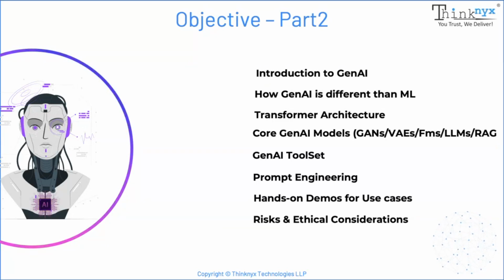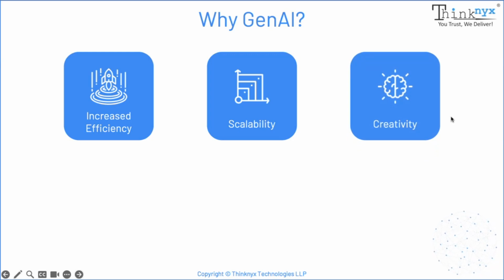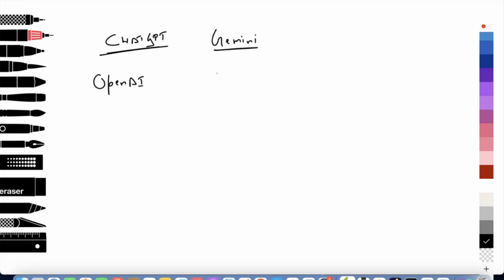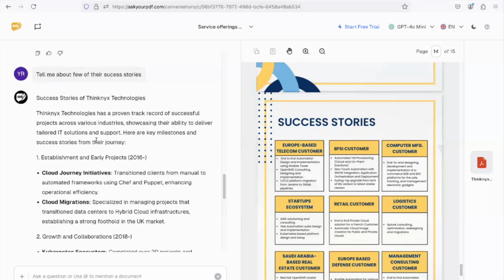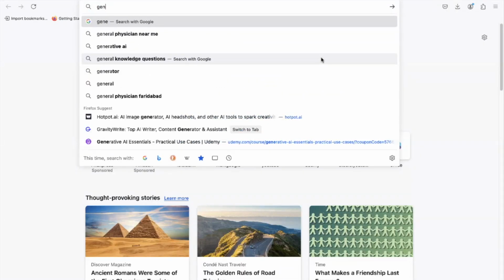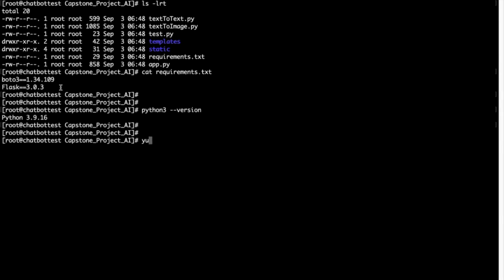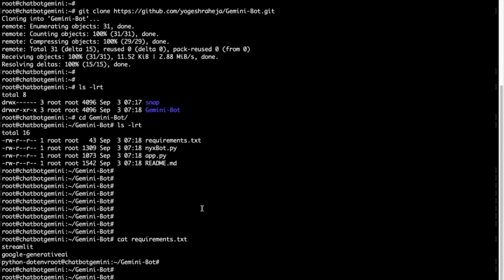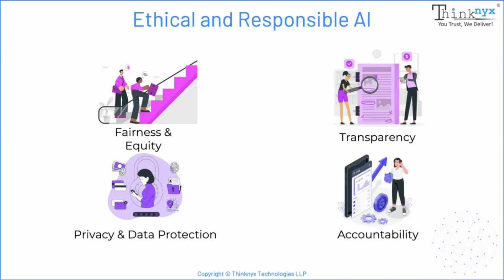Foundations of AI: Understanding GenAI Ecosystem, Use Cases, Hands-On Demos (Create Chatbot) |Part-2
In this in-depth video, we explore the transformative world of Generative AI (GenAI), from its foundational concepts to hands-on demos showcasing its real-world applications. Whether you're new to GenAI or looking to deepen your understanding, this video covers everything you need to know. Here's what you can expect:

00:03:00 – Introduction to GenAI – Discover the fundamentals of Generative AI and its place in the AI landscape. Learn what sets it apart from traditional AI approaches.

00:11:20 – Transformer Architecture – Explore the backbone of modern GenAI models – transformers – and understand how they have revolutionized the field of AI.

00:26:34 – Why GenAI and GenAI Trends? – Learn why Generative AI has gained prominence and the latest trends driving its growth across industries.

00:40:40 – Core GenAI Models – Dive into the core models that power GenAI, including Generative Adversarial Networks (GANs), Variational Autoencoders (VAEs), Foundation Models (FMs), Large Language Models (LLMs), and Retrieval-Augmented Generation (RAG).

01:05:14 – Prompt Engineering – Master the art of prompt engineering and learn how to interact effectively with GenAI models to get precise outputs.

01:05:55 – Hands-on Demos for Real-World Use Cases – See GenAI in action with practical demos showcasing its capabilities across different scenarios:

    01:09:25 – Use Case 1: Email Composition using ChatGPT
    01:19:40 – Use Case 2: Summarization using ChatGPT
    01:22:30 – Use Case 3: PDF Reader with Ask Your PDF
    01:34:40 – Use Case 4: Content Creation using Gravity Write
    01:39:00 – Use Case 5: Text to Image using Hotpot AI
    01:45:35 – Use Case 6: Text to Video using InVideo AI
    01:53:00 – Use Case 7: PowerPoint Presentation Creation using Vista

02:08:00 – Understanding AWS Bedrock – Get an overview of AWS Bedrock and how it supports GenAI innovations.

02:16:00 – Creating Your Own Chatbot using AWS Bedrock – Follow along with a hands-on tutorial on building a chatbot with AWS Bedrock.

02:47:00 – Creating Your Own Chatbot using Google Gemini – Learn to build a chatbot using Google's Gemini platform.

03:12:00 – Risks & Ethical Considerations – Address the ethical concerns surrounding GenAI, such as bias, misuse, and societal impact.

By the end of this video, you'll have a thorough understanding of GenAI, its models, applications, and the ethical implications it brings to the modern world.